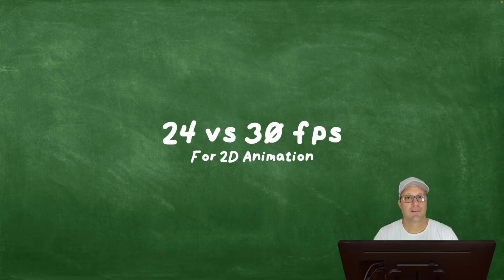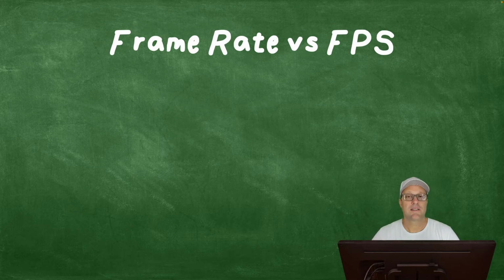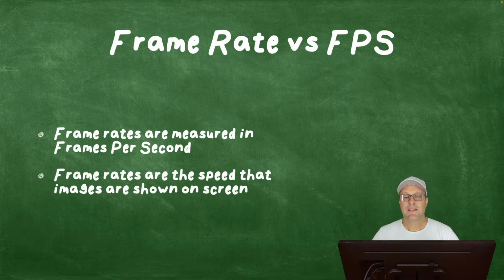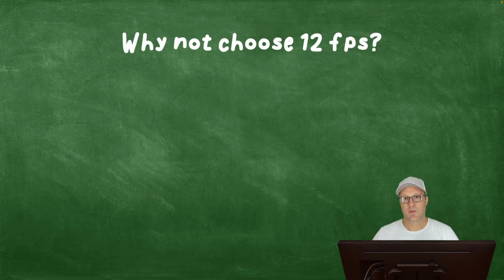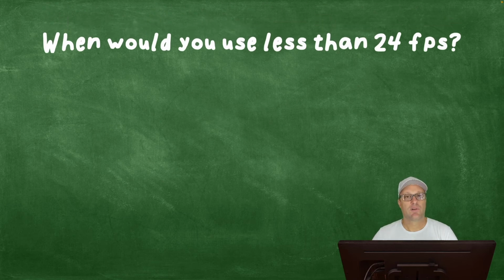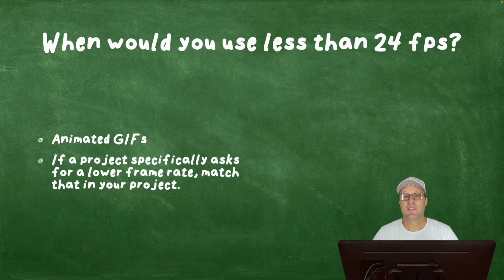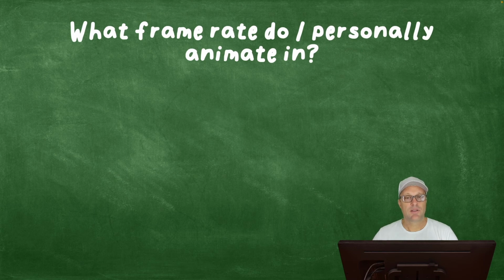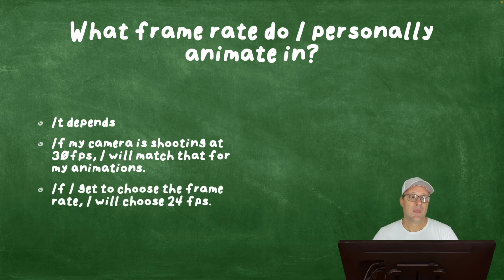24 vs 30 fps for 2D Animation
Are you confused as to use 24 or 30 fps on your next animation project? I'll go over the use cases for each and what I choose for my 2D animation projects on today's episode of the Expat Animator!

Episode 081 - 24 vs 30 fps for 2D Animation